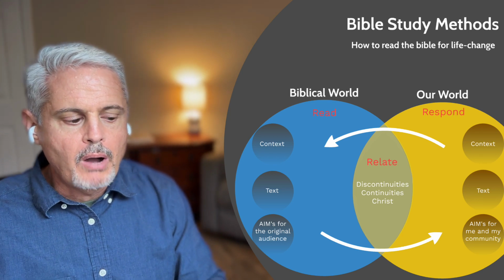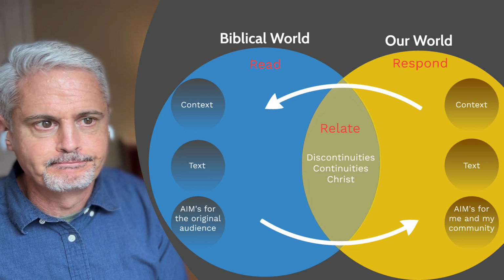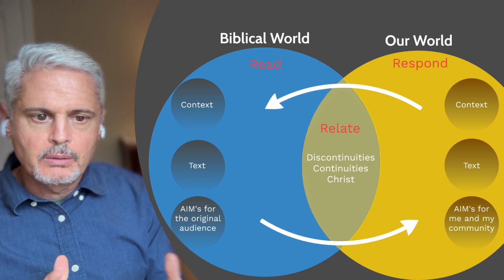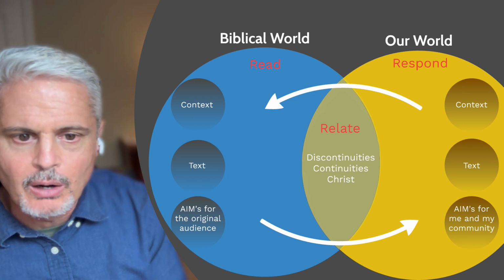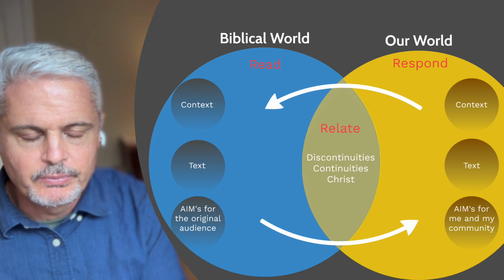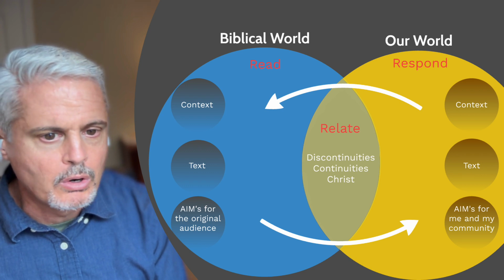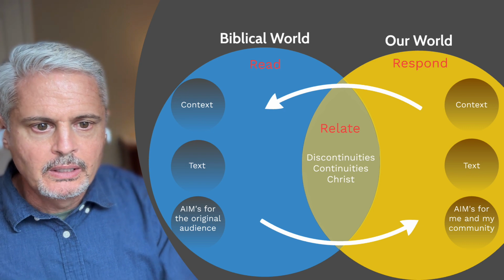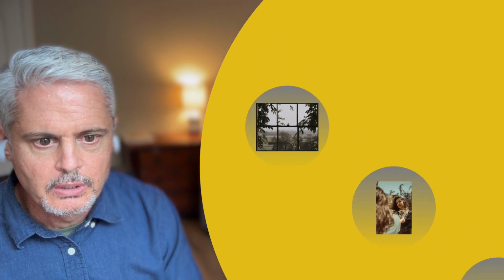Video 1 overview and perspectives